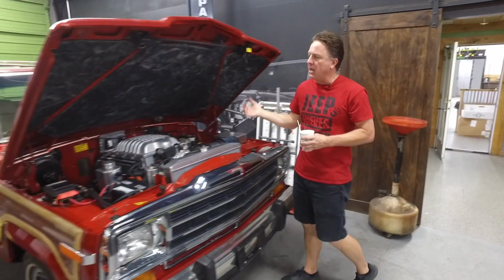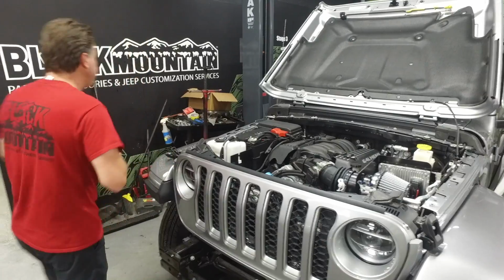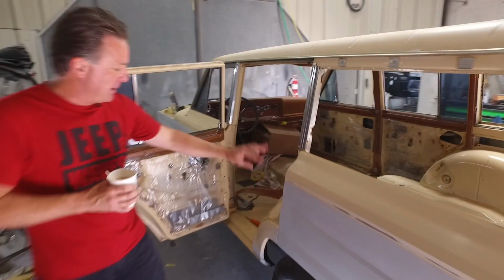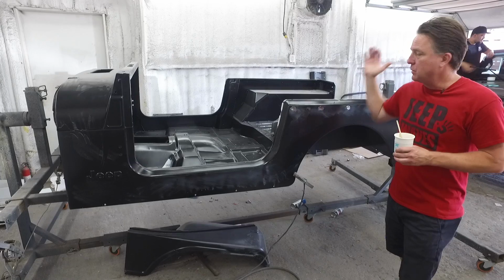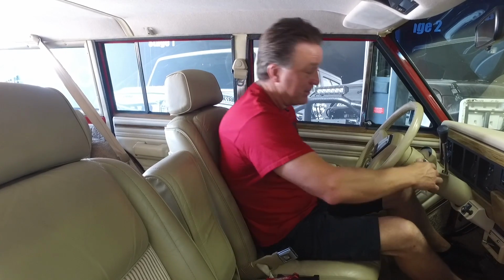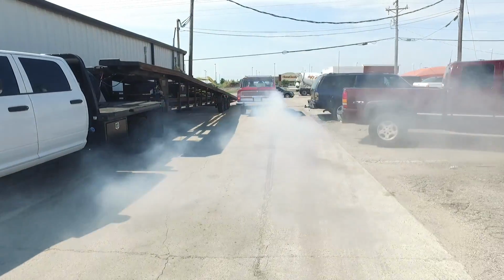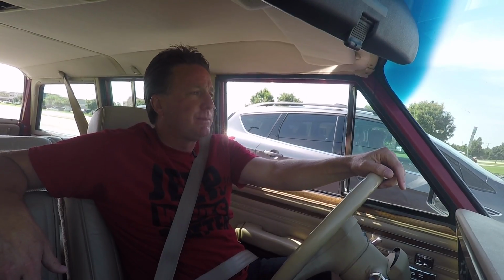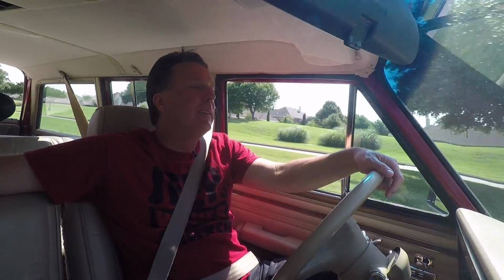Coffee Walk Ep.51: HELLWAGON IS DONE! *Must Watch*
I'm so excited to finally be driving this long awaited project my guys have been working so hard on. The Hellwagon is done and driving! And she is so much fun!

Shoutout to Colin and Chris Abercrombie for their incredible build quality as well as Ron Davis for helping us cool down this beast with a custom radiator build.

Who wants one?!

Have a lead for a car that you want to send me? Fill out this form!

Interested in commissioning a custom build? Fill out this form!